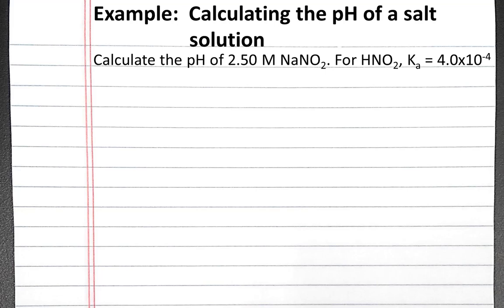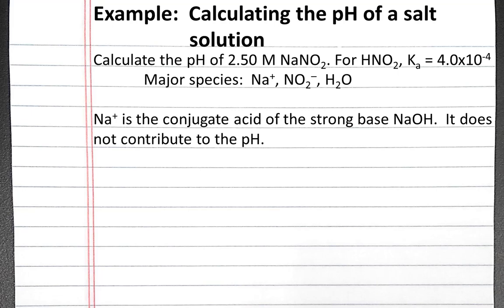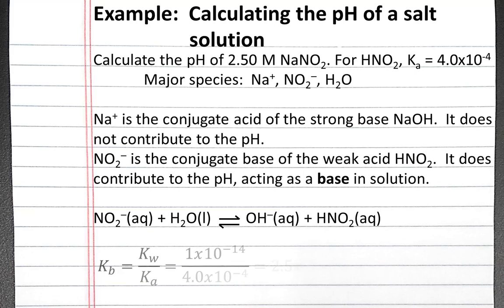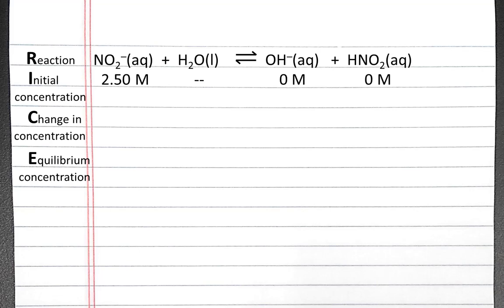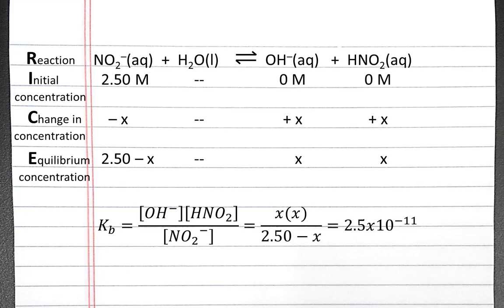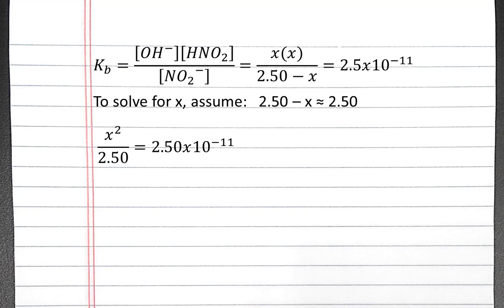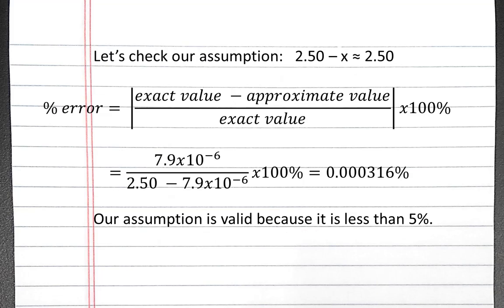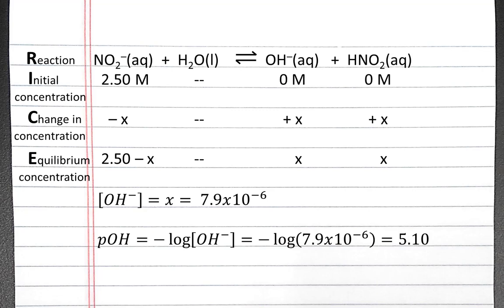CHEMISTRY 201: Calculating the pH of a salt solution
In this example, we calculate the pH of a sodium nitrite salt solution.